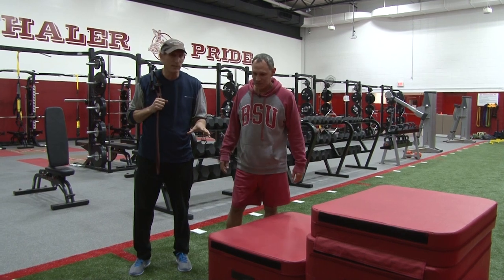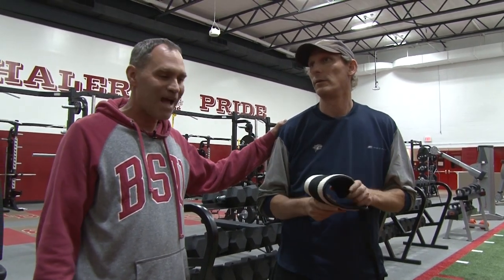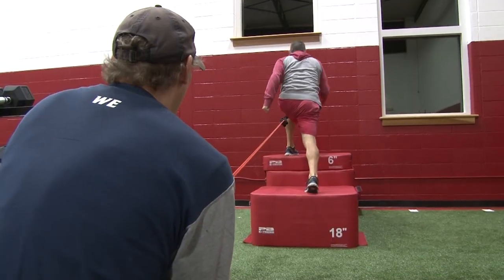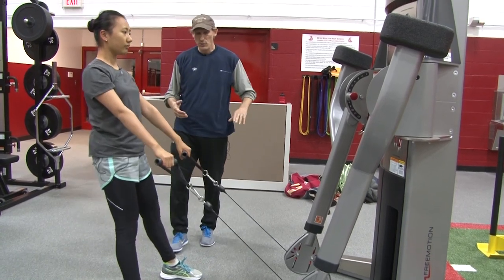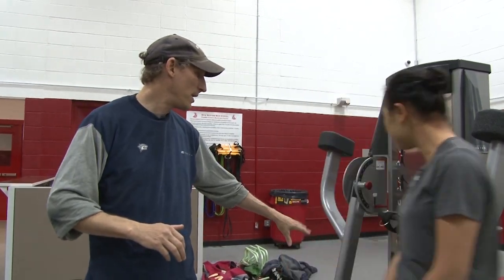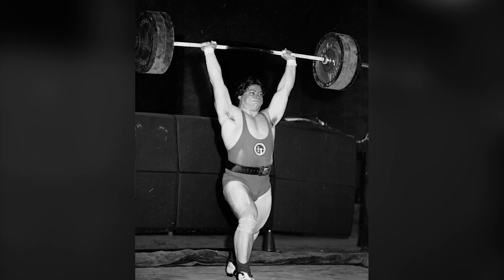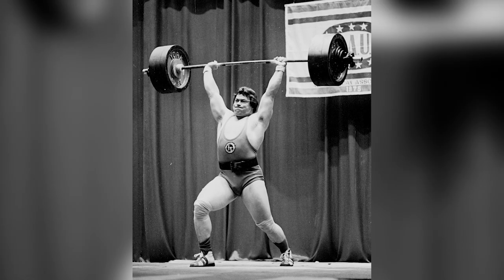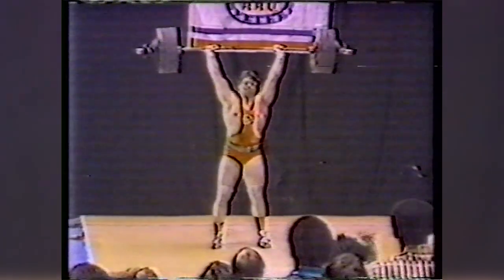Schvitz'n with Norm - Episode 7: Dr. Ann Partridge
A fun and entertaining fitness show hosted by strength & conditioning coach Norm Meltzer. In this episode, Norm chats with Dr. Ann Partridge from the Dana Farber Cancer Institute, invades City Hall in an attempt to further his fitness agenda, and Norm pays tribute to his coach and mentor Brian Derwin.